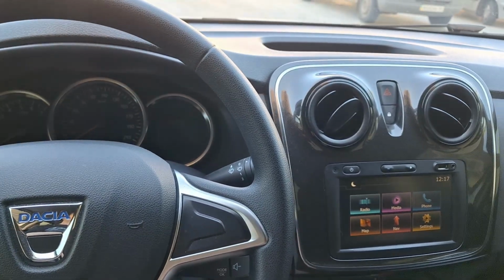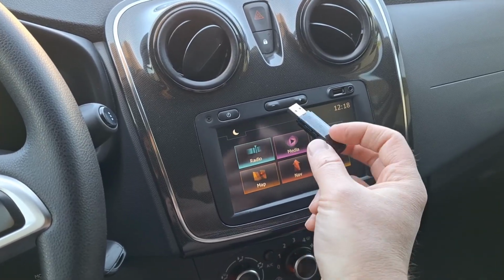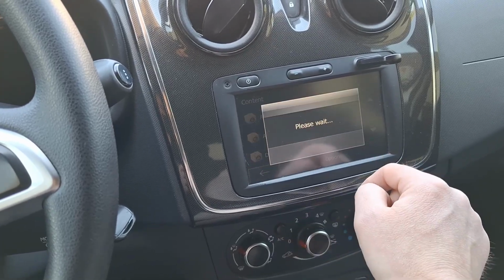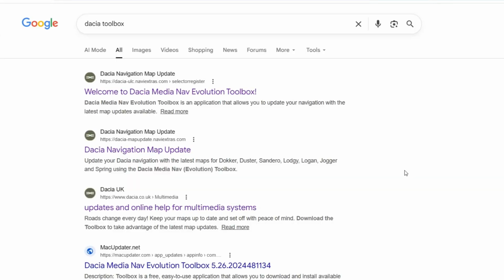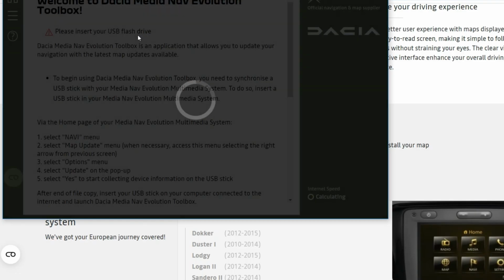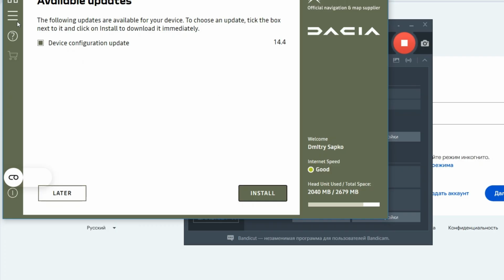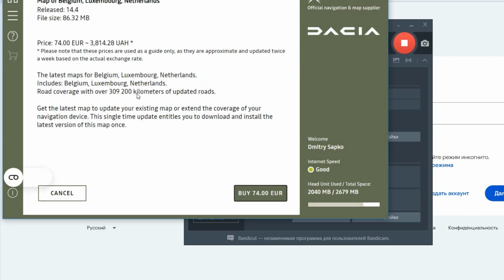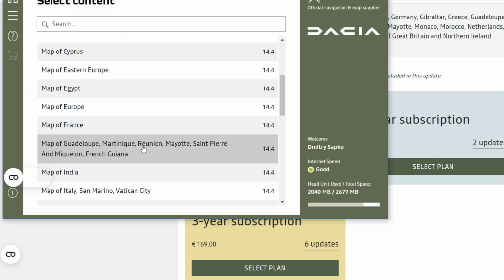How to update navigation system Dacia Sandero MK2?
Your 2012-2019 Dacia Sandero may come with the navigation screen and the maps can actually be updated, often free of charge. Also, Renault still updates the maps even though the vehicle and the navigation system it uses are pretty outdated. And that’s cool!

In this short video, I will show you how you can update the navigation system in your Sandero Mk2 without paying any money for it. Please keep in mind that some additional maps may only be purchased, but the initial map that you had in your vehicle when it was new, should be free to update.

I hope the information in this video is helpful! Also, please share your experience in the comments.